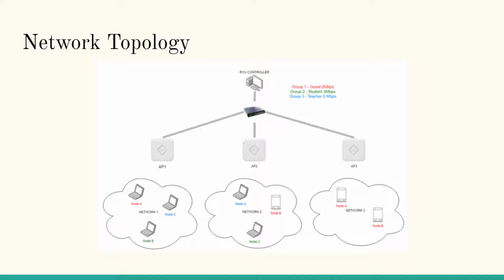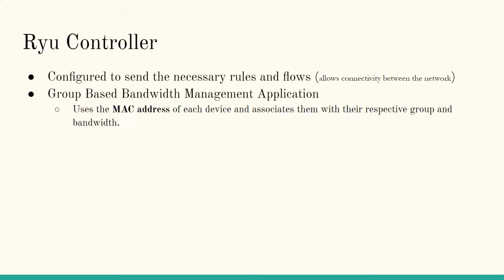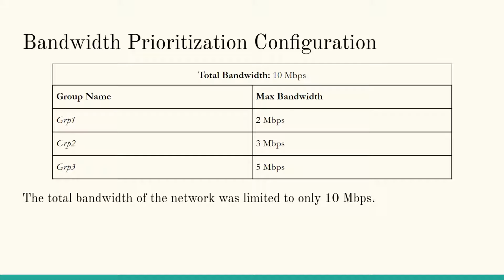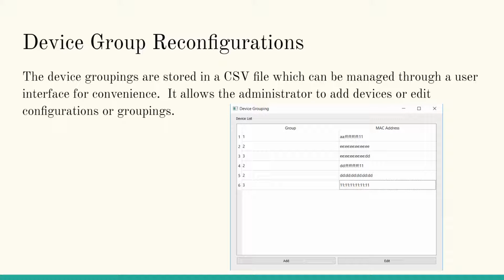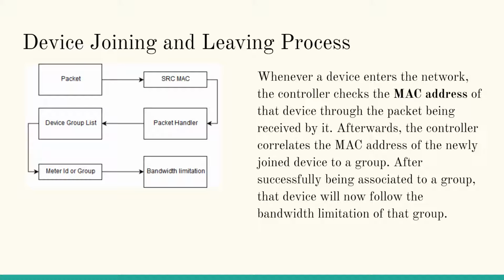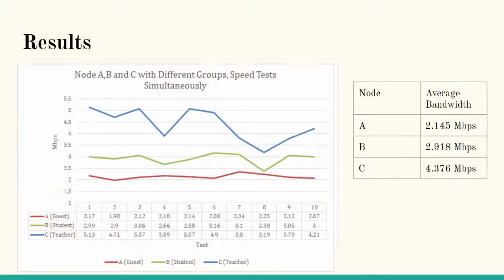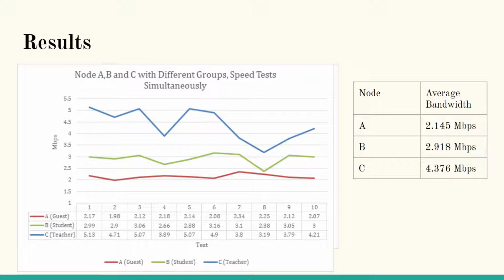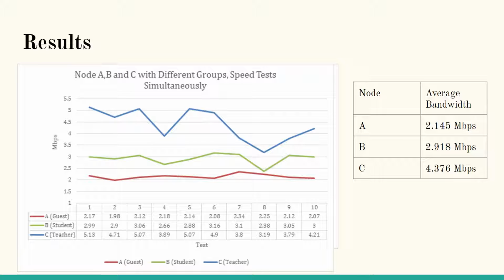Bandwidth Management Service for Group-Based Wireless Devices in Software Defined Networks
In Partial Fulfillment
of the Requirements for the Degree of
Bachelor of Science in Computer Science